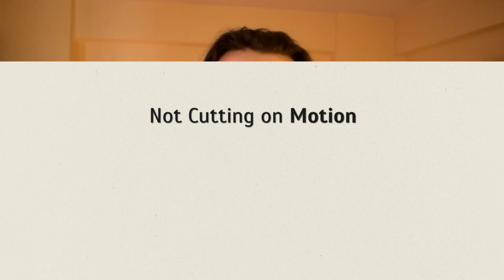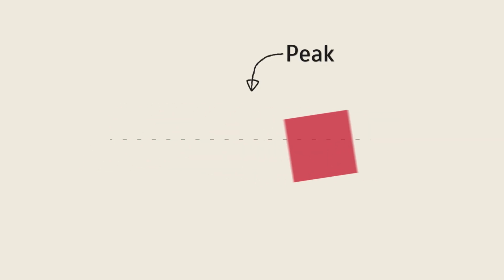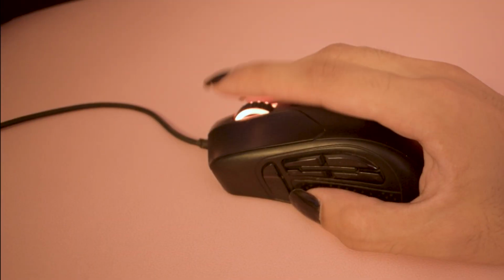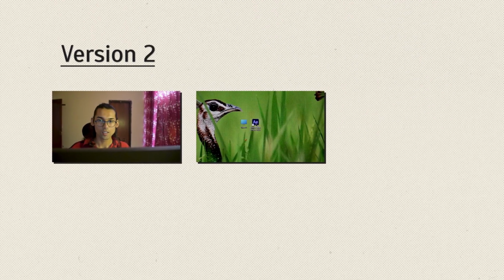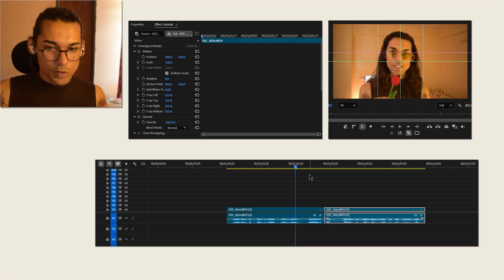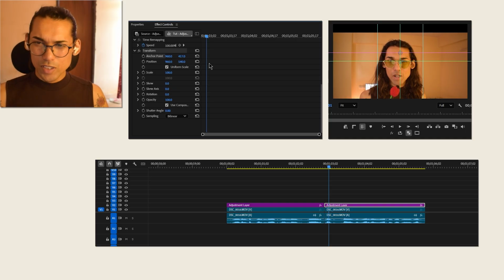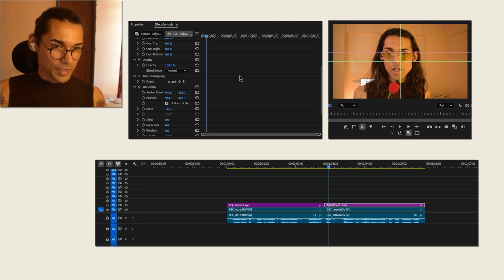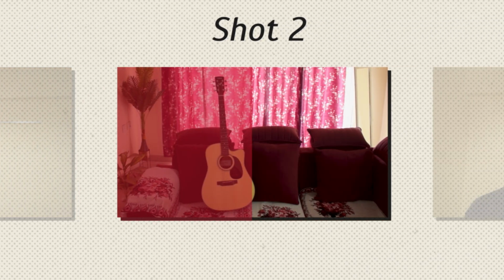3 Cutting MISTAKES every Video Editor Makes!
Are you accidentally killing your video's pacing without even realizing it?

In this video, I am breaking down 3 critical video editing mistakes that secretly ruin your videos, destroy your watch time, and make your content look unprofessional.

Whether you’re editing YouTube videos or short-form reels, these pacing and cutting errors are often overlooked.
So watch until the end to see exactly how to fix your timeline flow and keep viewers hooked from the very first second.

👇 TIMESTAMPS 👇
0:00 - Intro
0:54 - Mistake 1
2:31 - Mistake 2
3:35 - BONUS TIP (Can save you hours while editing)
4:53 - Mistake 3
5:40 - Why Mistake 2 is NOT always a Mistake!

[ Video Editing, Post Production, Video Editor Tips, YouTube Growth, Hire Video Editor, Cut Video ]